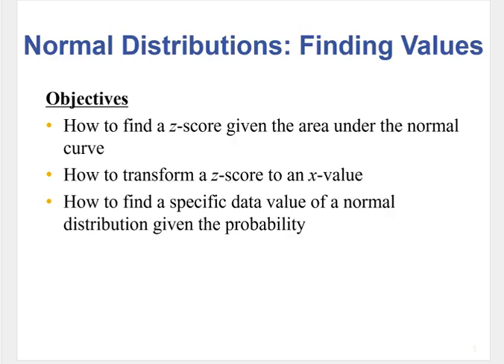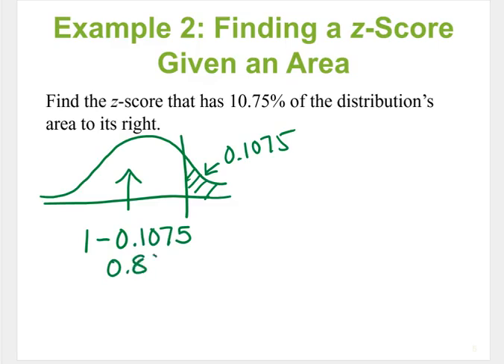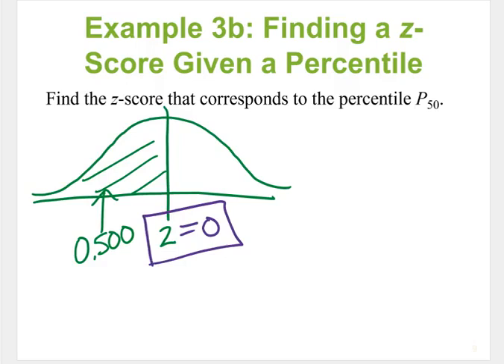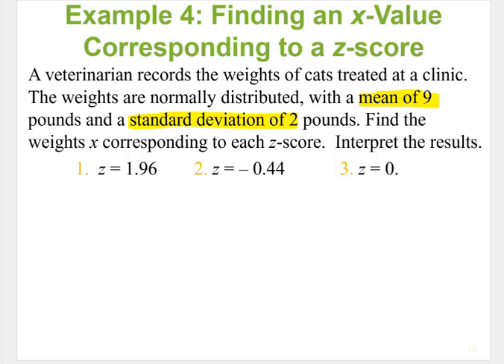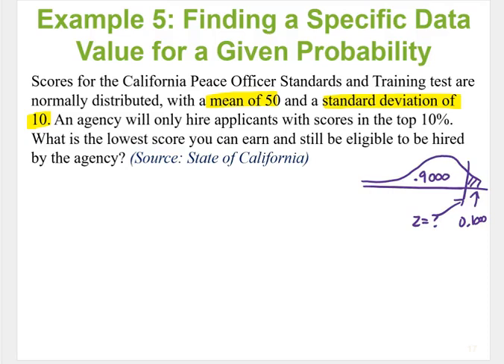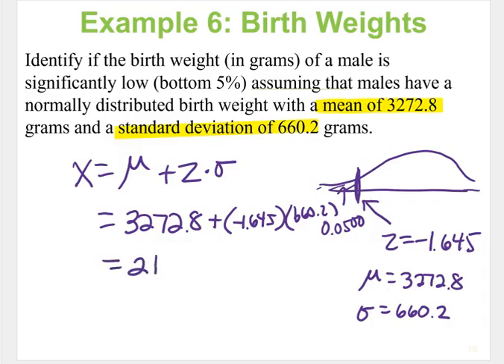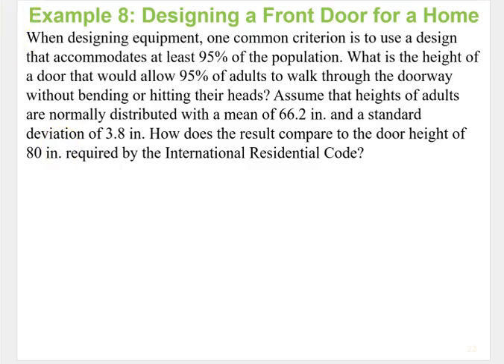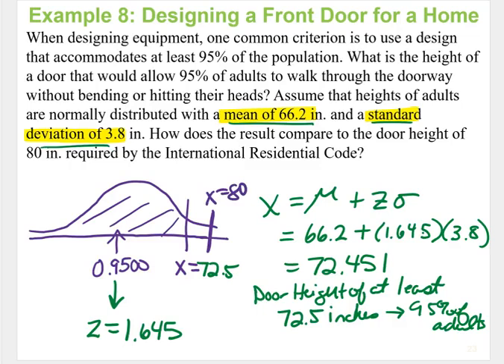Normal Distributions Finding Values